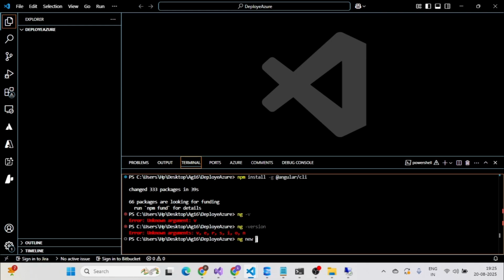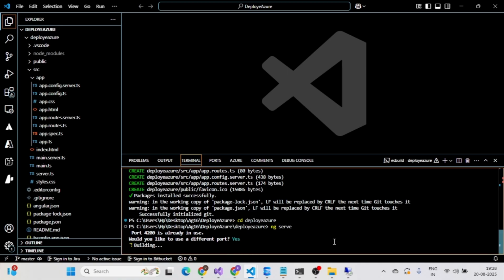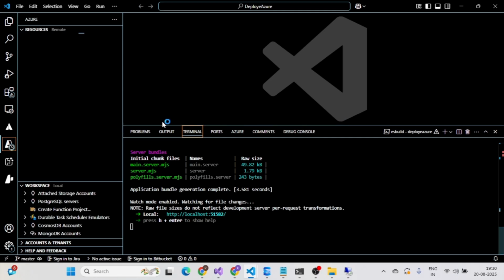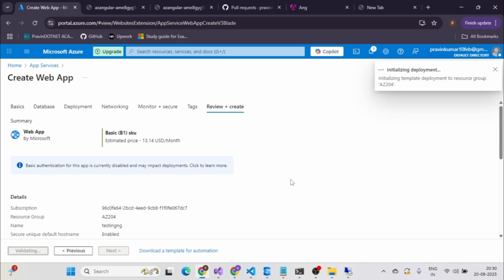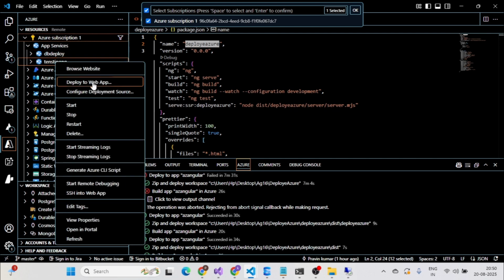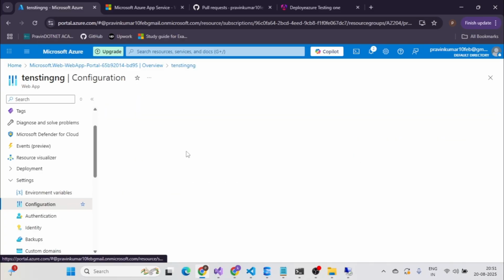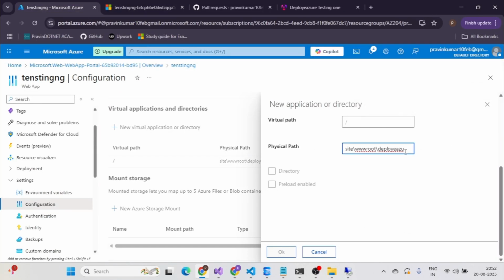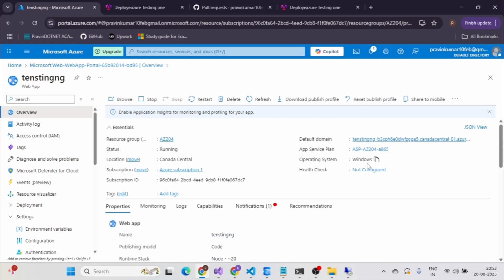publish and Deploy Angular app On Azure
publish and Deploy Angular app On Azure   web app